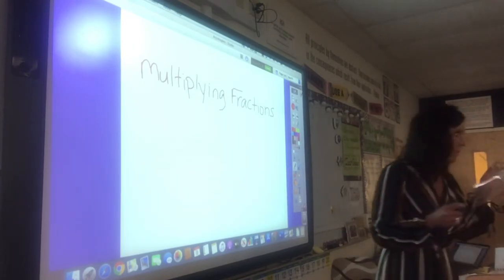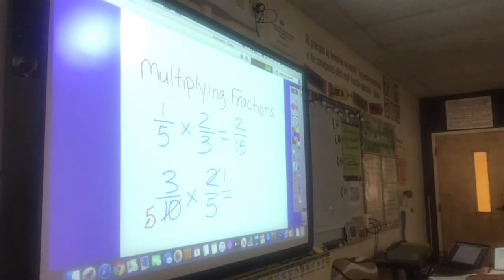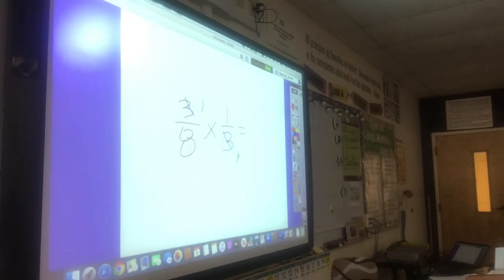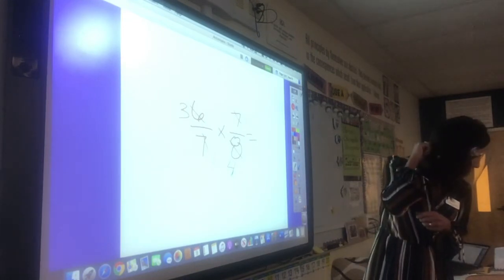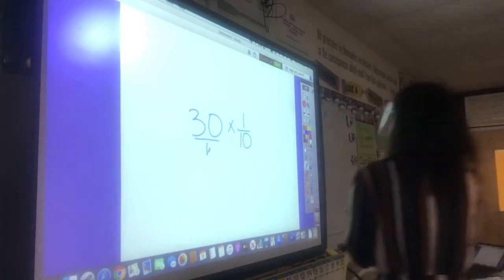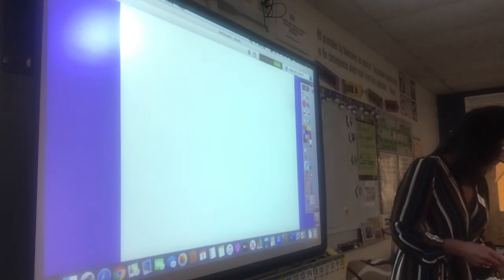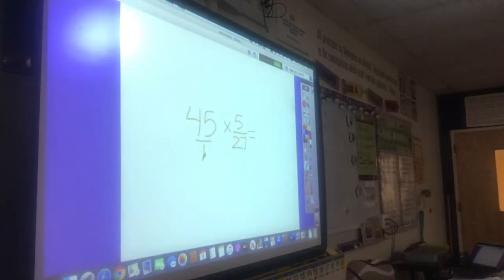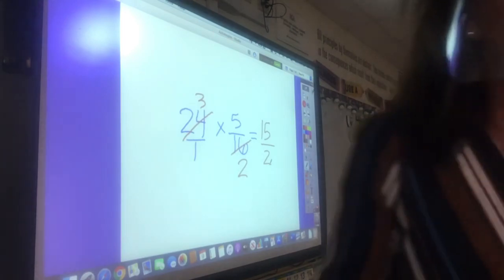November 9, 2020